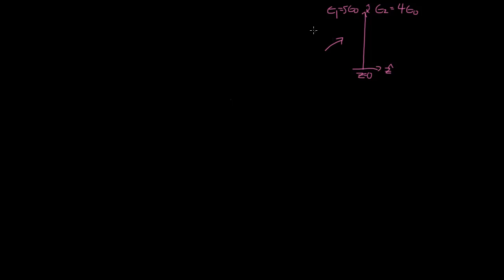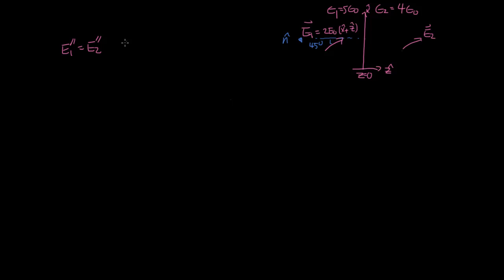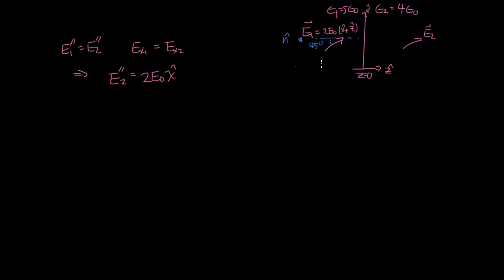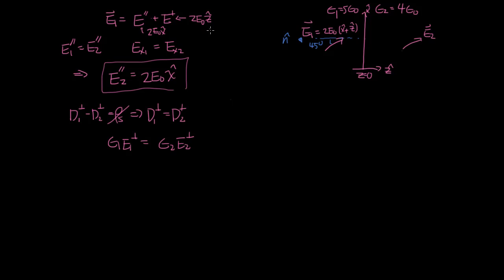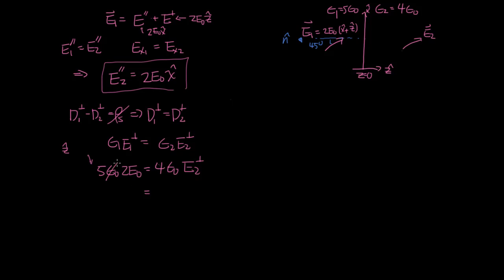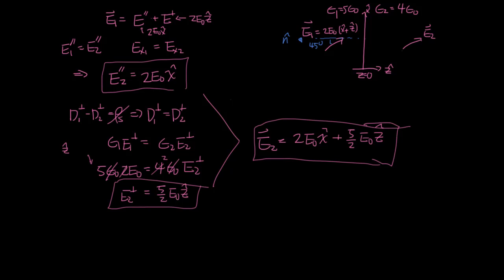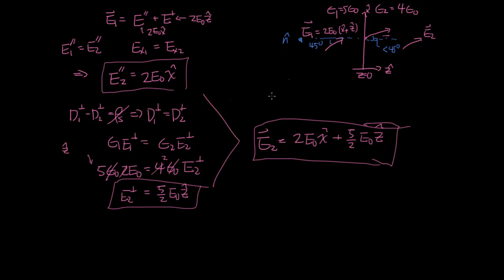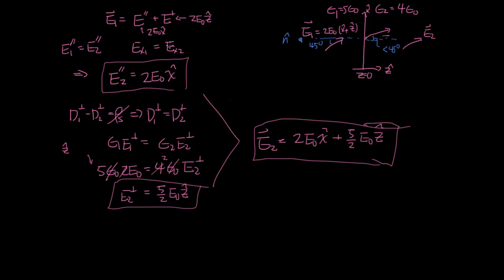EM-Intro Example 5-05: Dielectric boundary conditions